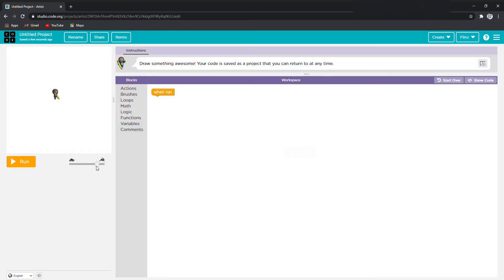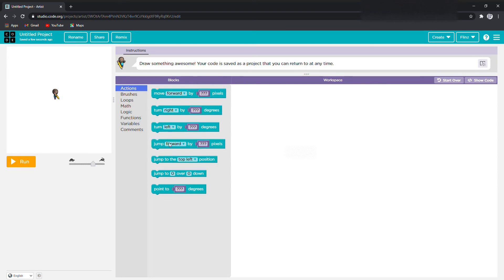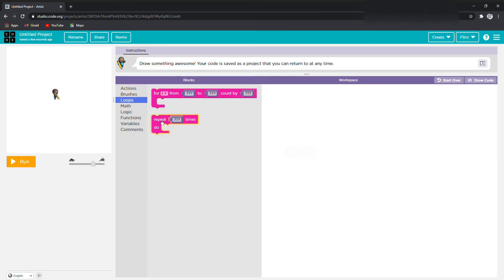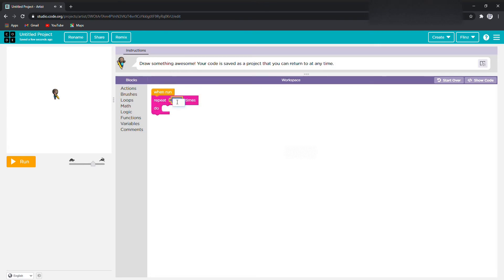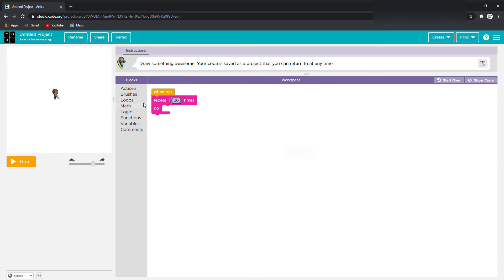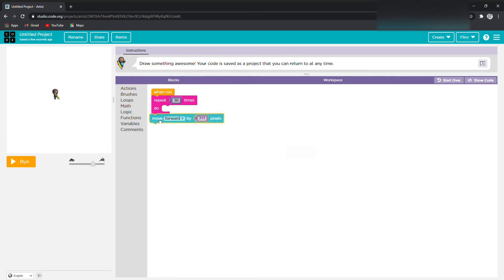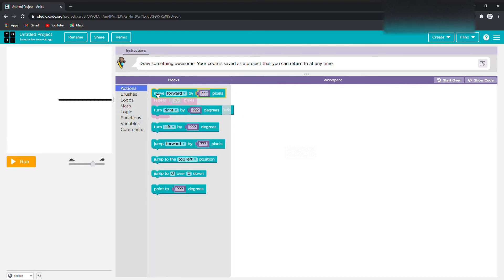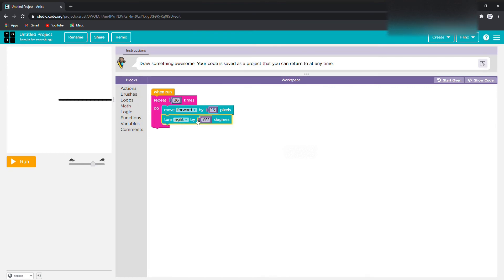How to make A Circle Code org VERY SIMPLE!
Hello Guys!
So in todays Video I will show you how to make a circle in code.org